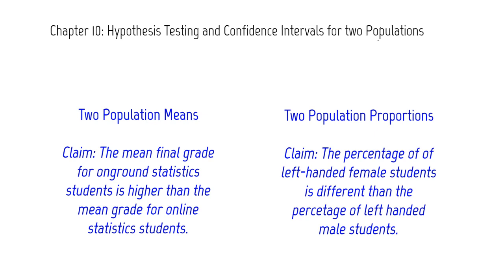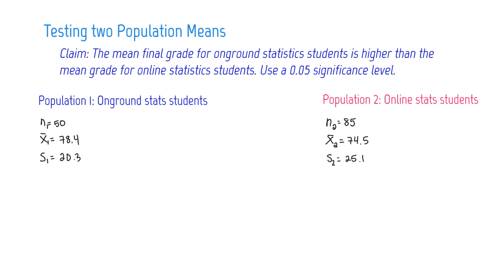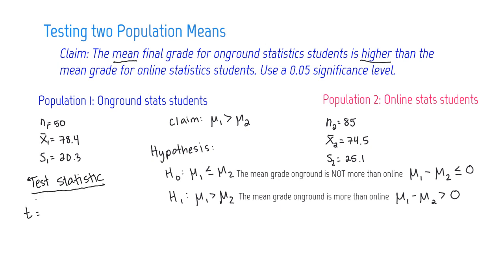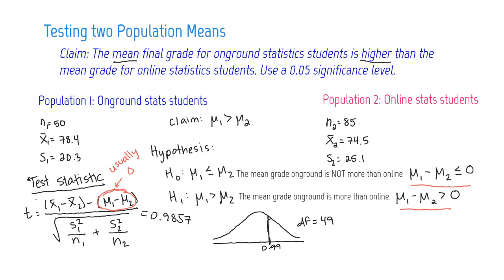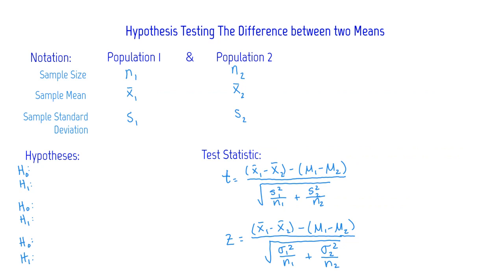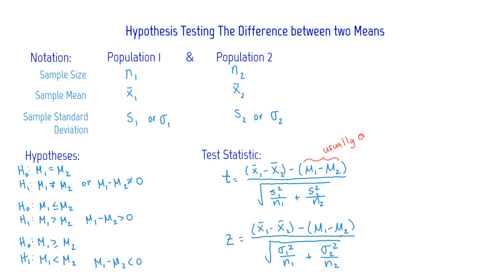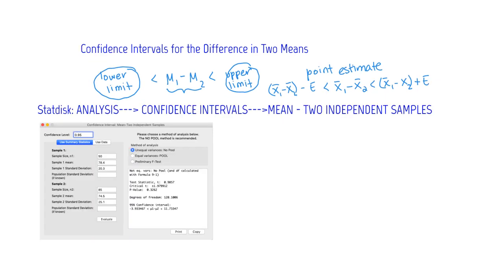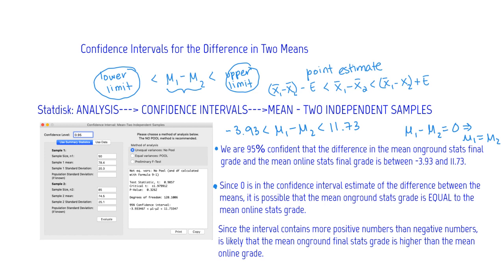Two Population Hypothesis Test for Means